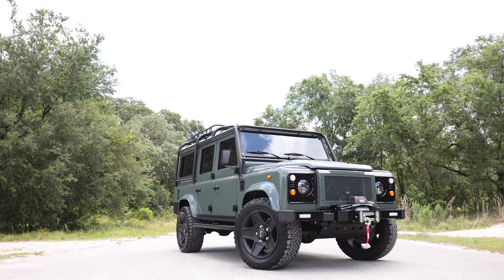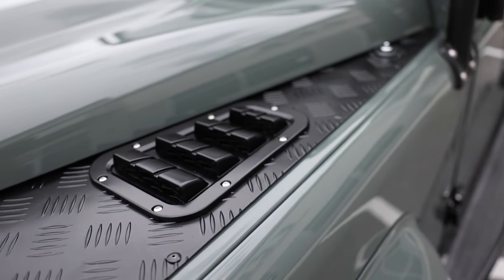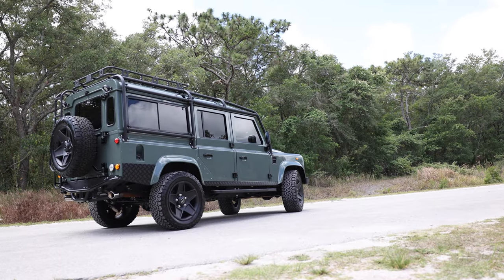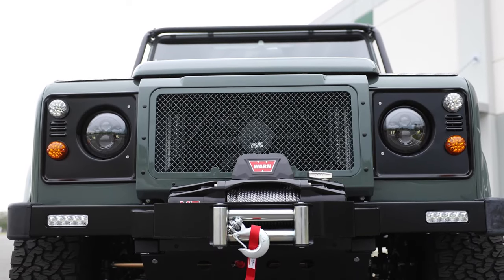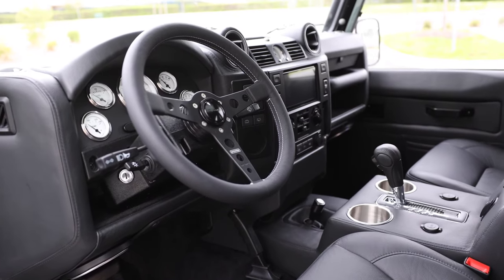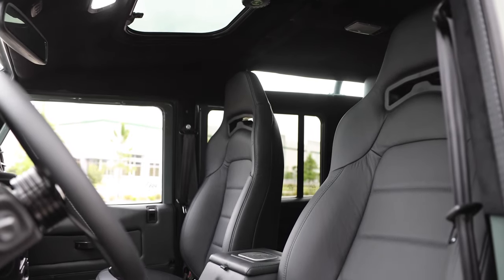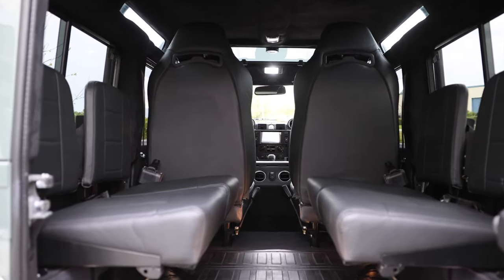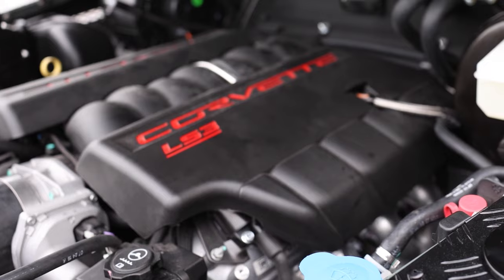Fully RESTORED Land Rover DEFENDER 110 with LS3 Plus 565 HP Engine | ECD Automotive Design